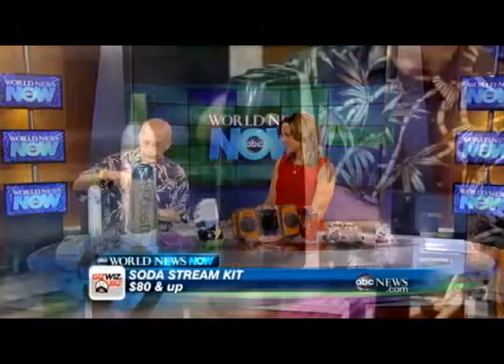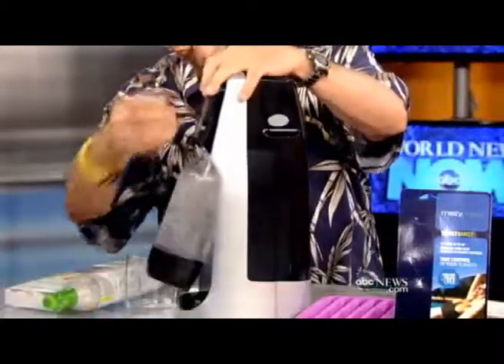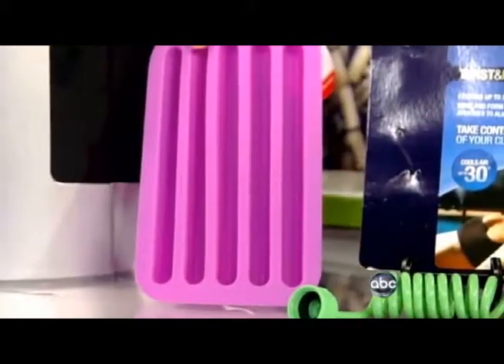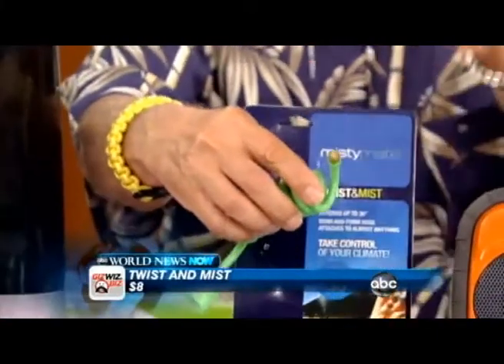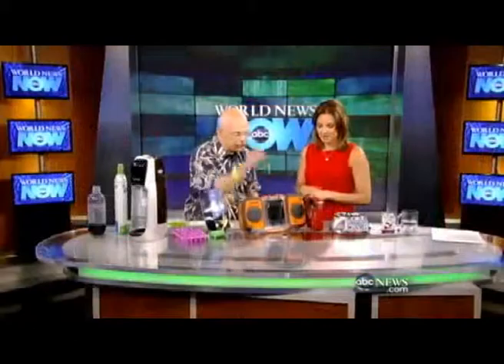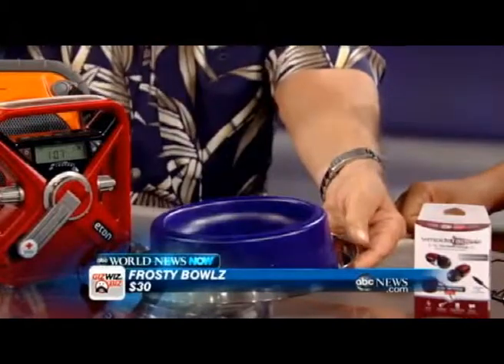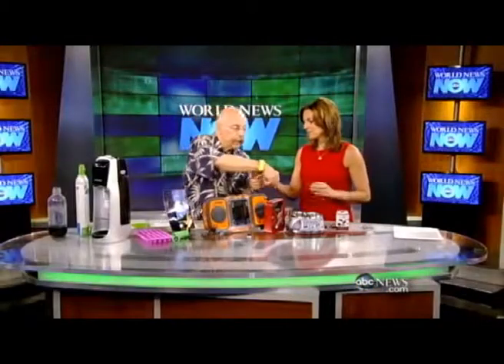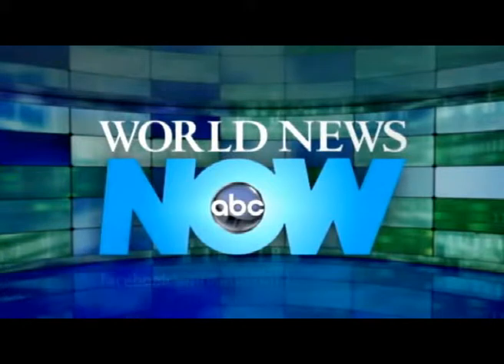Coolest Gadgets for Summer Fun - ABC News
This video discusses the coolest gadgets for summer fun.